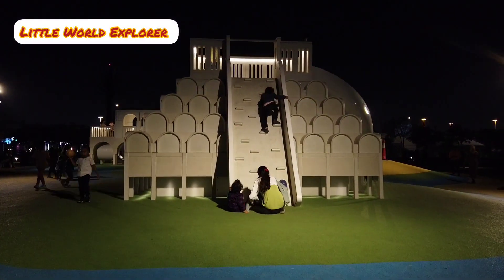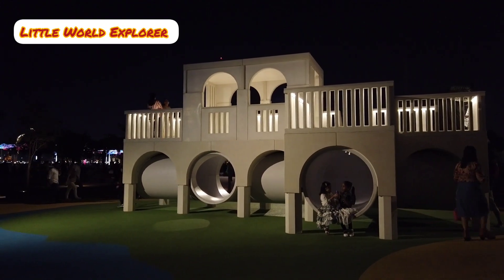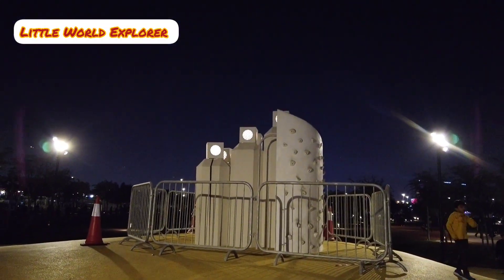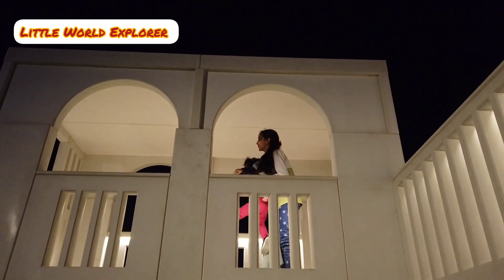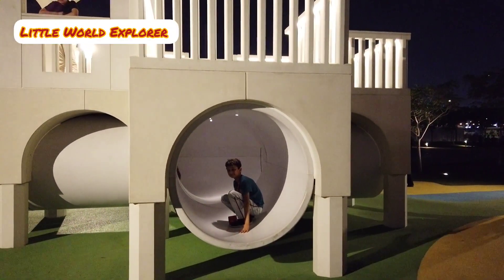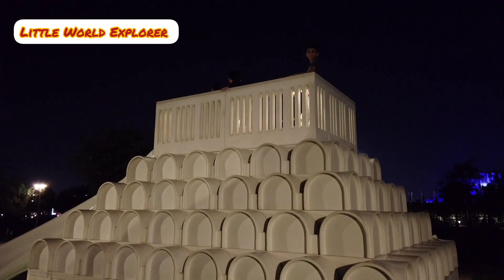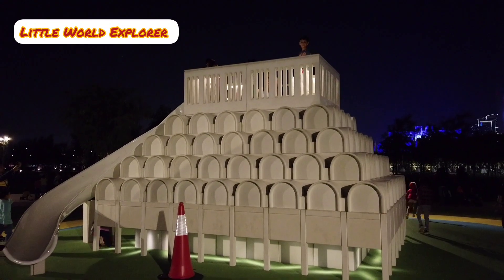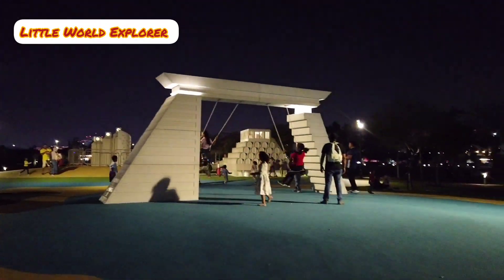Post Office Park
This is architectural playground in Doha that features miniature versions of four well-known buildings in the city. It is created by Shezad Dawood. This is Doha Modern Playground is located in Al Masrah Park.It is Located in Doha's Al Masrah Park,  features two benches as well as the four play objects, which were made from stainless-steel subframes and glass-reinforced concrete (GRC).This represents the iconic pigeon hutches of the Qatar Post Office. the Qatar Post Office has been reimagined in this playground.This playground buildings sit on rubber matting designed to echo the surroundings. Tunnels were added to the miniature National Theatre and Ministry of Information.The artist spent a lot of time with his own children in playgrounds to observe how kids interact with space before creating his designs.